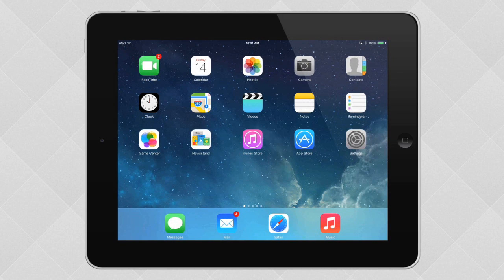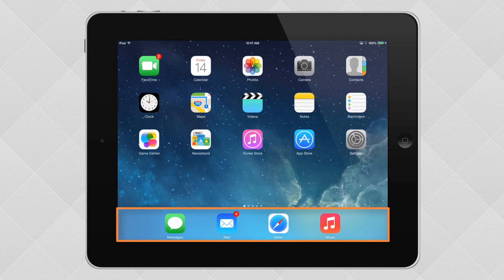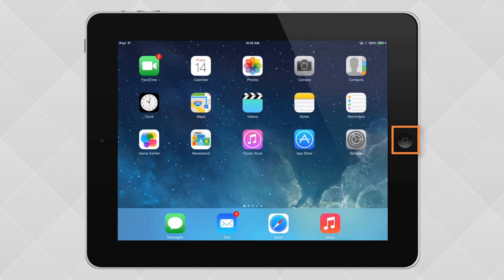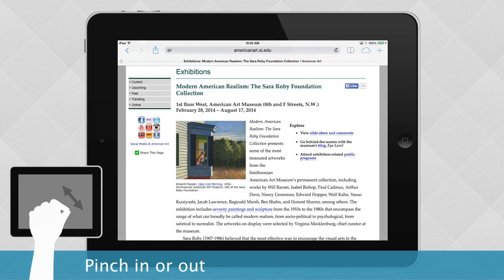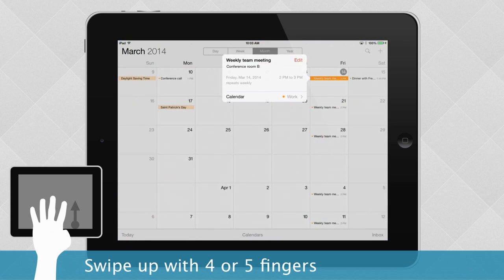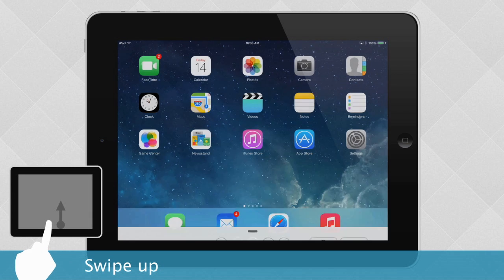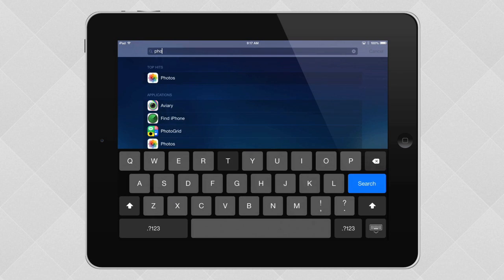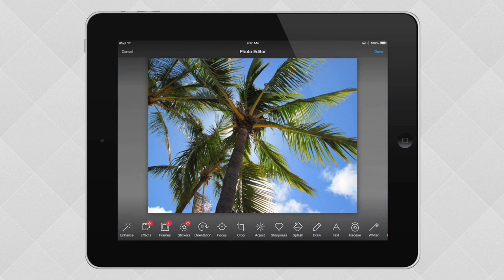iPad Basics: Getting to Know iOS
In this video, you’ll learn more about using iOS for iPads. for our text-based lesson.

This video includes information on:
• Using multi-touch gestures
• Understanding apps
• Using Siri and the Control Center